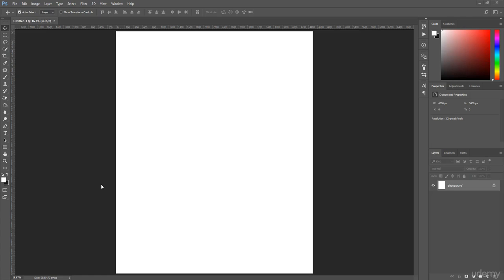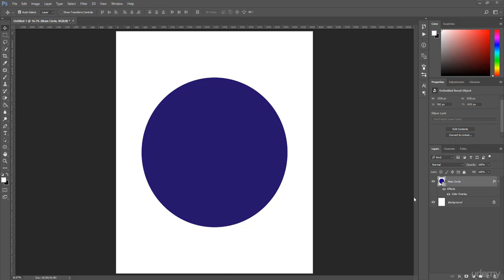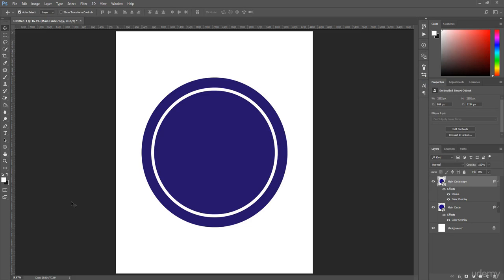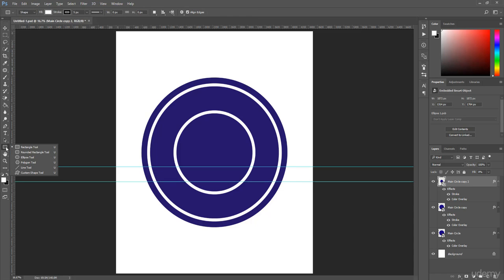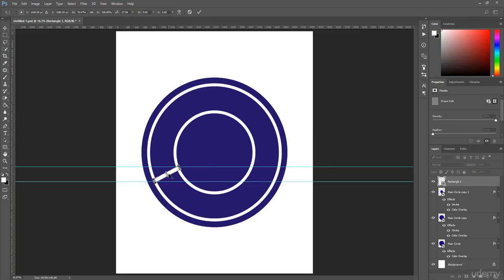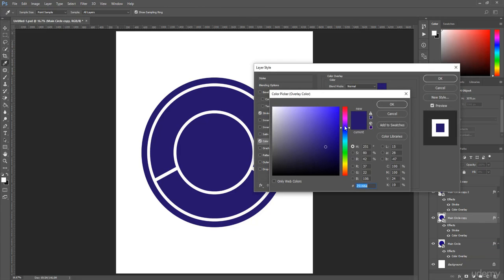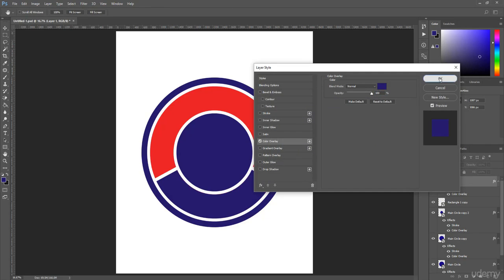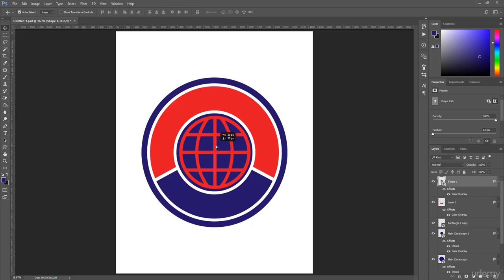031 Start Designing Of Eye Records T shirt